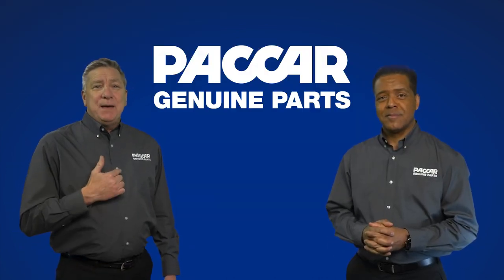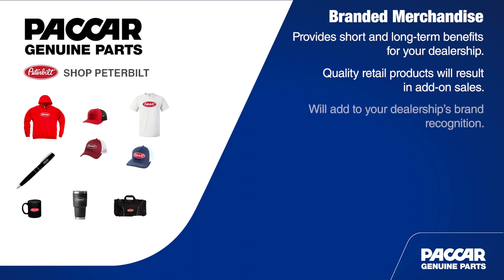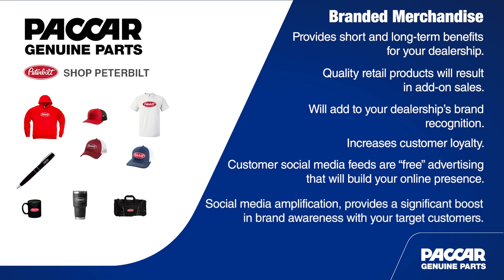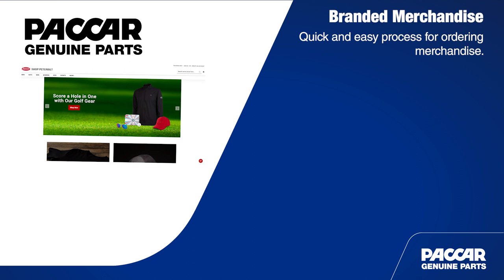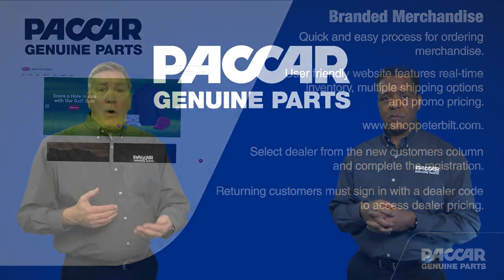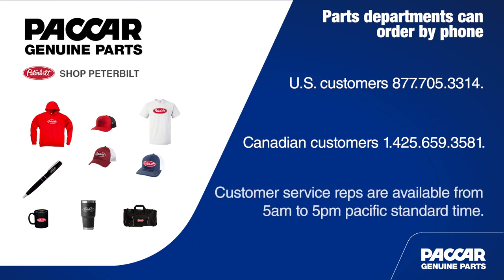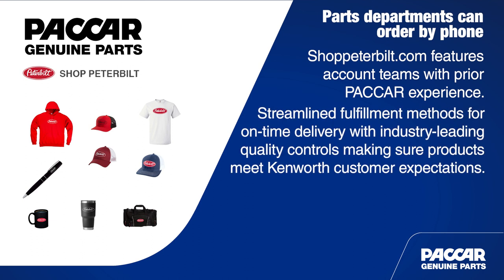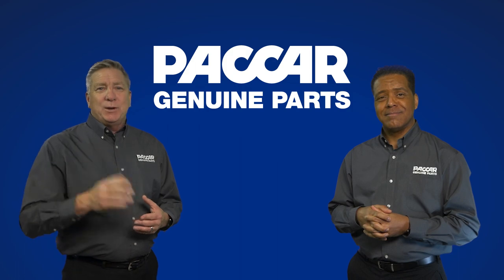Shop Peterbilt Merchandise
Branded merchandise can provide your dealership with a variety of short and long-term benefits. In addition to being a great marketing technique, the use of branded merchandise can contribute to your mix of quality products available as a great add-on sale.